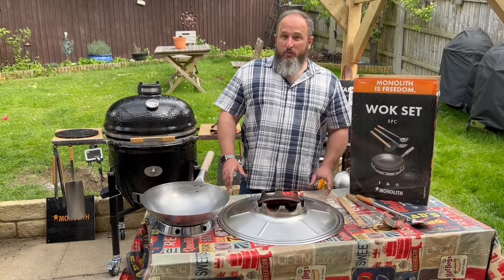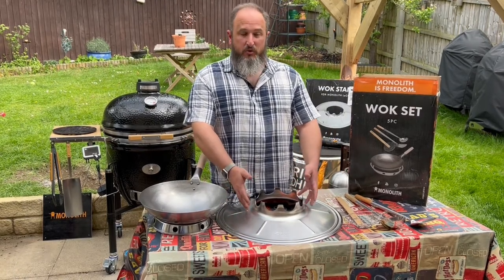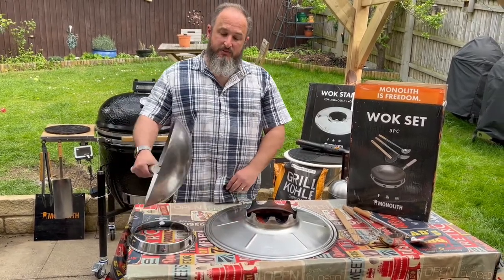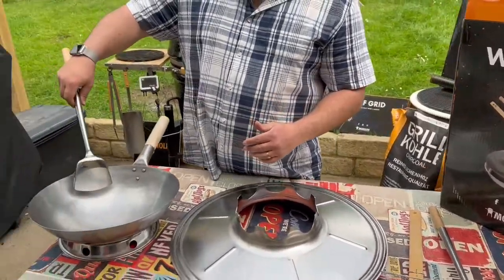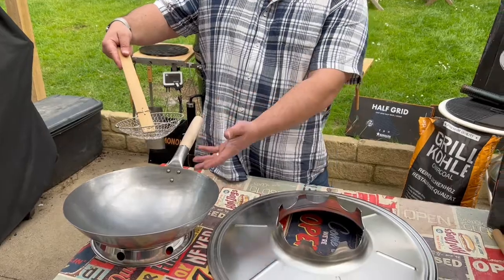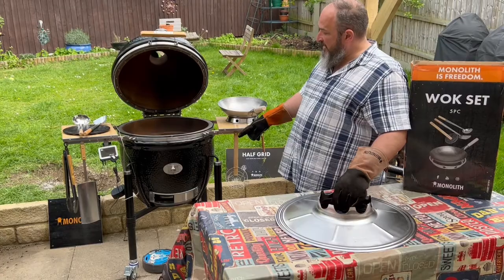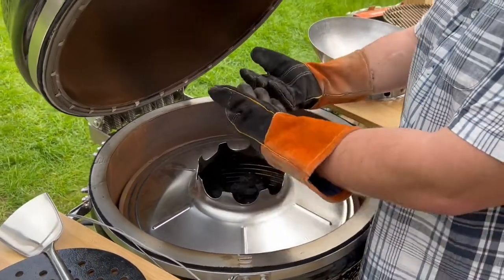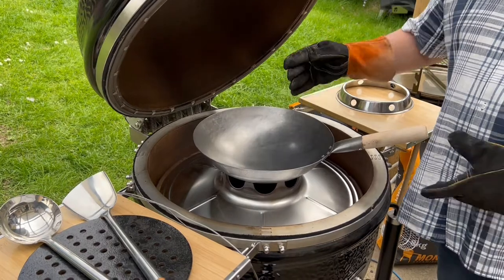Monolith: Wok Set and Wok Ring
In this short video I show what is included with the Monolith Wok Set and how it can be used in the Monolith Pro Series 2.
What I don't get accross in the video is the amazing quality that these products are; solid and heavy stainless steel tool and an extremely solid steel wok that will last for decade if looked after correctly.